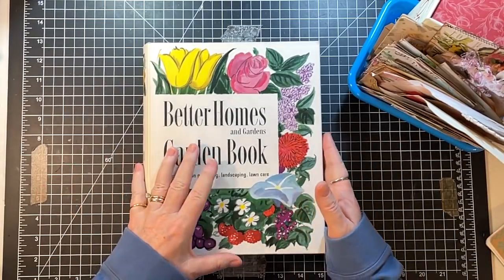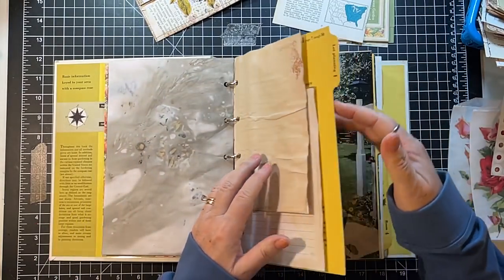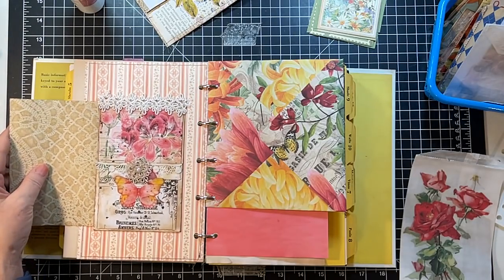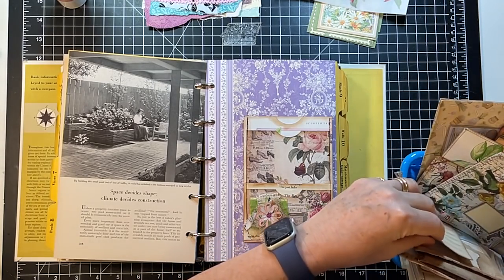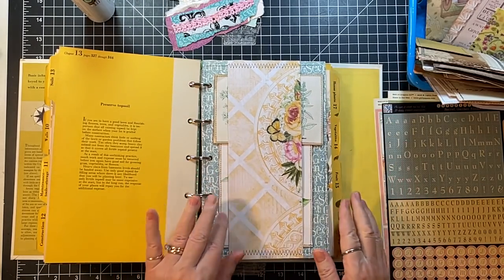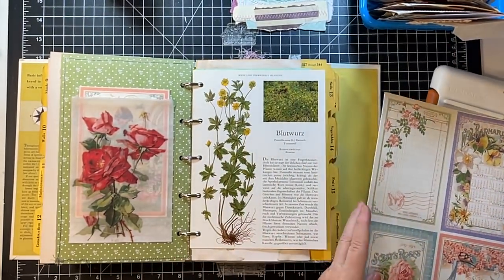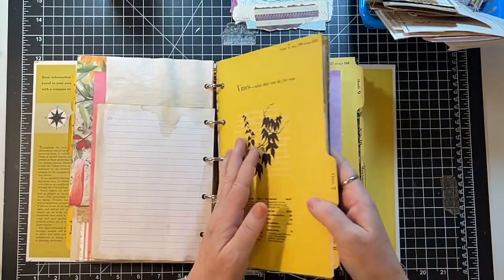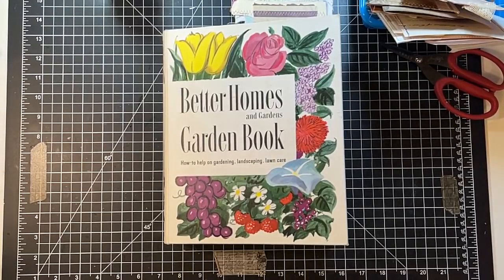Start to Finish 5 Ring Binder Garden Journal - Part 4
Creating a 5 ring binder Garden Journal with a 1954 copy of Better Homes and Gardens Garden Book and using Graphic 45 Secret Garden paper collection. And. we're are finishing in this video!! Thanks for your input on what type of 5 ring binder journal you wanted to see and for following along during this series! xoxo